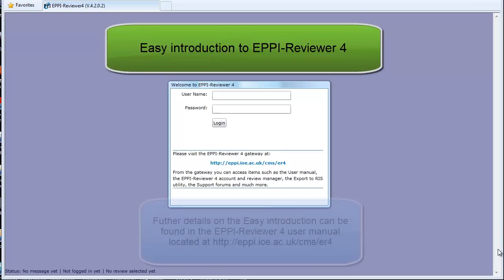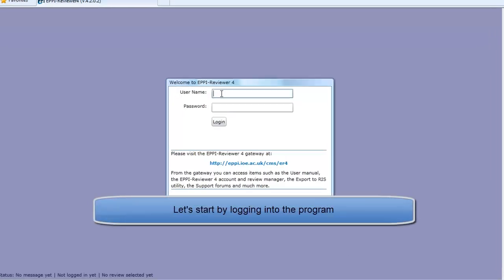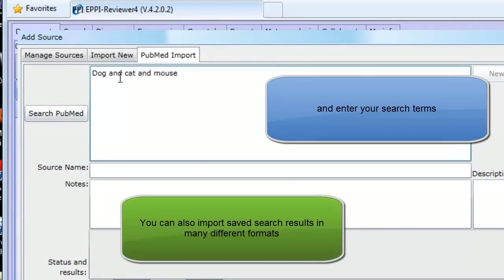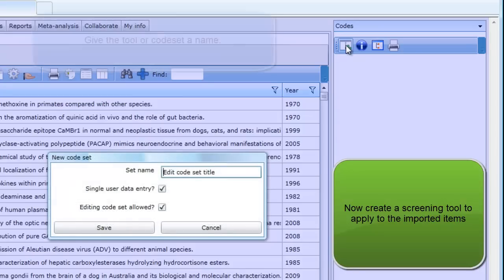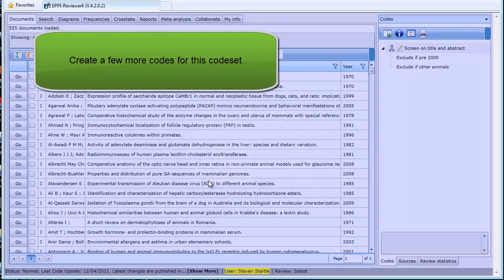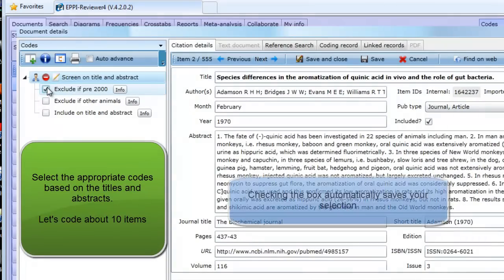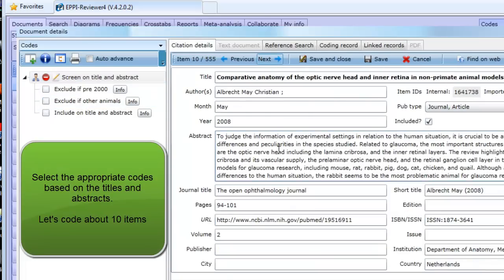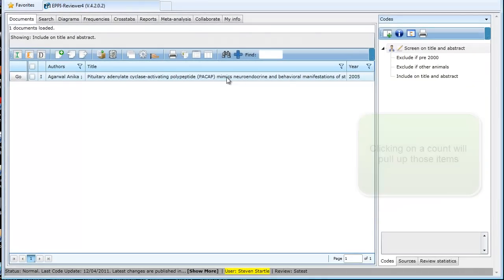Easy introduction to EPPI-Reviewer 4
This is brief introduction to EPPI-Reviewer 4. It can be used in conjunction with the Easy introduction in the user manual. For more details please visit the EPPI-Reviewer 4 gateway